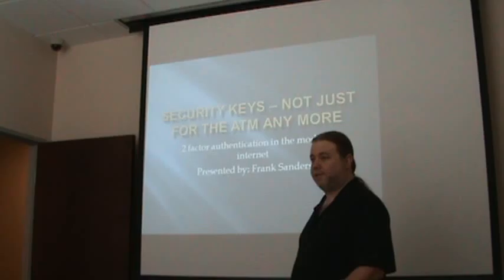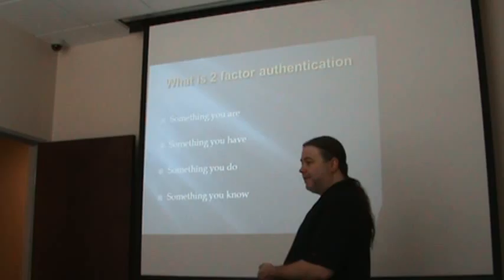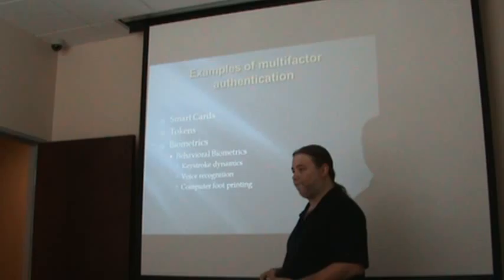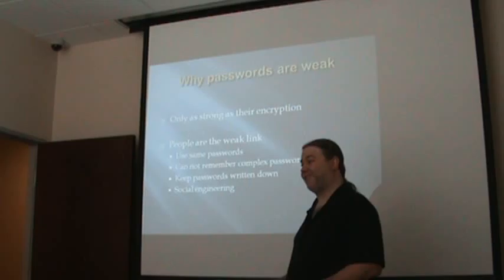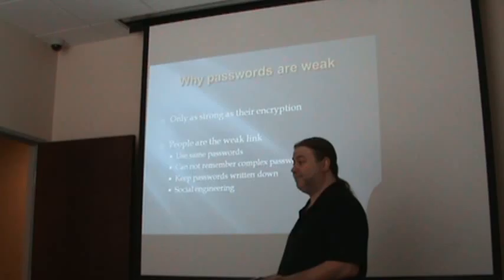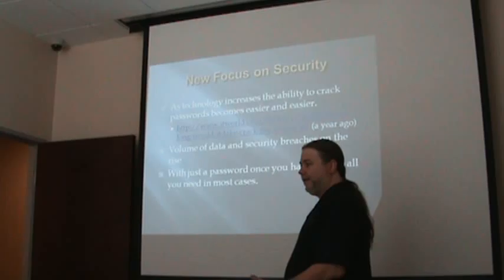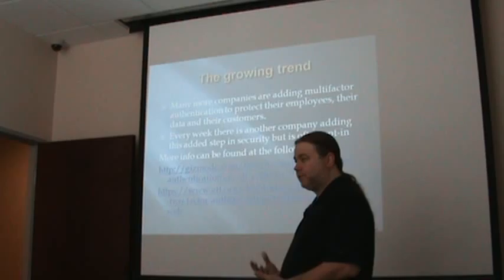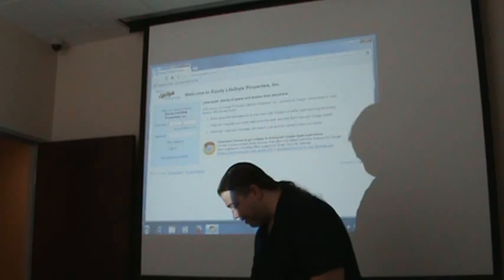LTEC4121 tech presentation - Sanders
Technical presentation for LTEC4121 Fall 2013 from F.Sanders